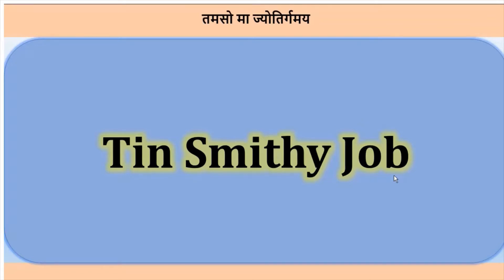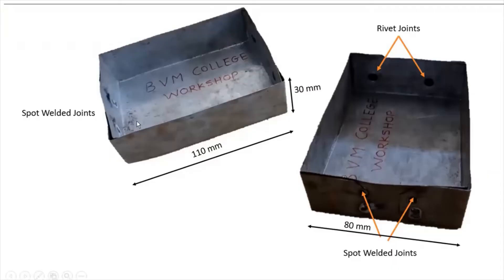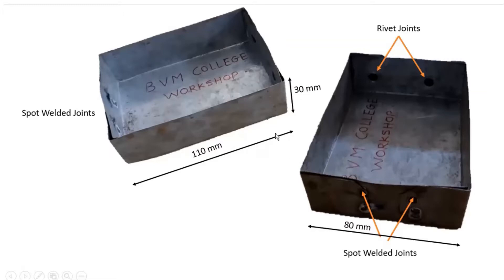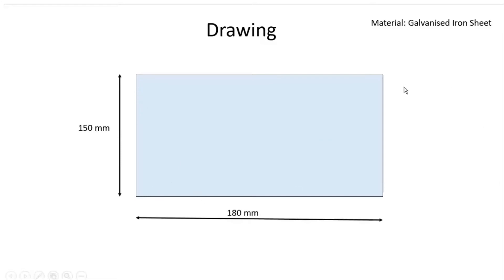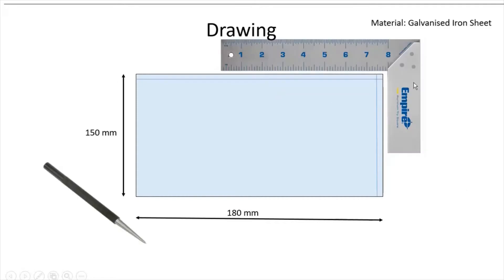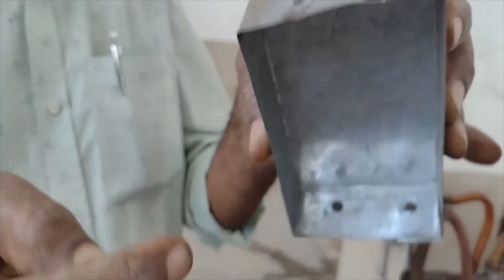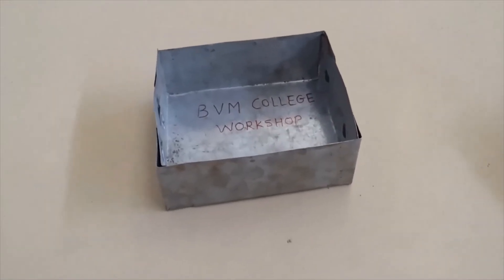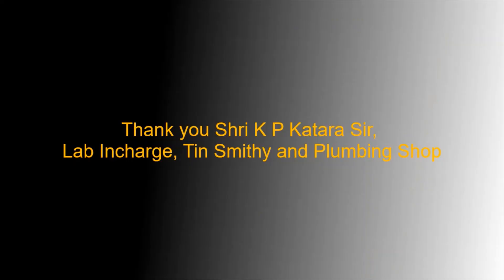Tin Smithy Job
In this video, we have discussed how to make rectangular box from sheet metal. Students are advised to watch this video in the context of various operations and tools used for making the job. Students can make this kind of job at home. For that they are advised to use available resources and try to make this job.

Keep Learning !

I would like to thank Shri K P Katara Sir, Lab incharge, Tin Smithy and Plumbing Shop for your valuable contribution for this video.